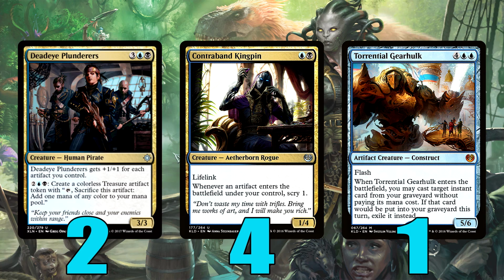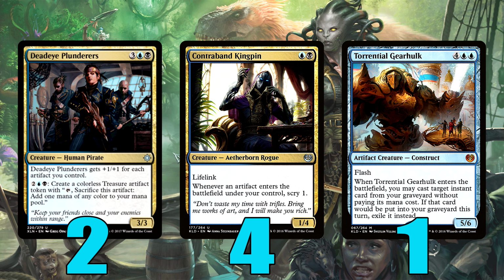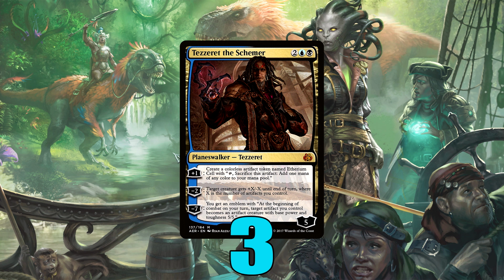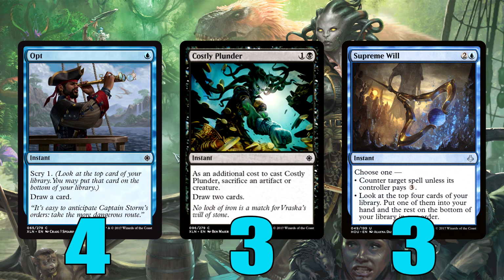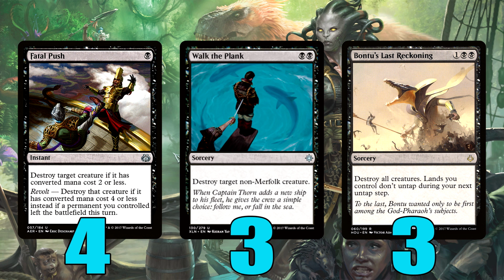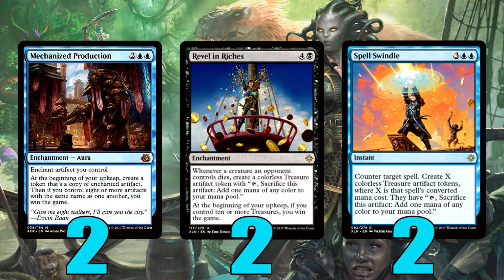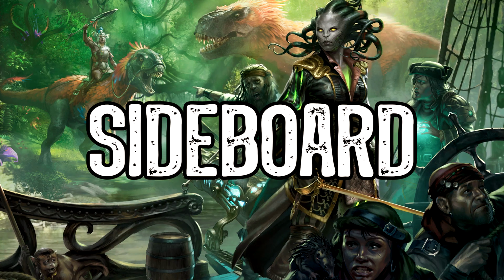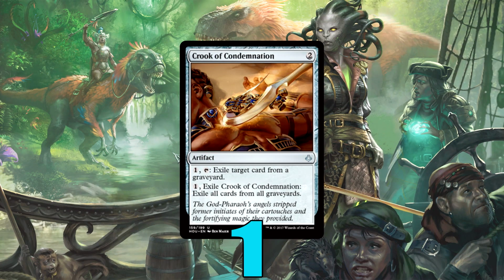Ixalan Standard - U/B Revel in Riches - Deck Tech - MTG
Hey everyone welcome to Deck Tech Tuesday and my first Ixalan Standard Deck Tech which is built mainly around one of the great new fun cards from the Ixalan set Revel in Riches! So my Ixalan brew U/B Revel in Riches aims to hopefully get that magic number of treasure artifacts and win the game if not we have a few other tricks up our sleeves!! I'm very to excited to hopefully very soon be able to put some serious testing into this deck when then Ixalan drops on mtgo so we can put it through its paces!

Rent MTGO cards  :
Now you can rent ANY MTGO deck for one low monthly price.

Other services include :
Buying and selling Event tickets
Selling full sets and singles (MTGO)

Hey you want to see what are some of my favourite videos from the channel, click the link and see:

It our series Friday Night Magic where you'll see lots of gameplay from all the decks i put together and some of my favourite decks :

See me crack packs when out on my travels in the ever popular series Car Packs :

Don't forget to give the video a thumbs up that really helps and i thank you for all your continued support MTG fans!!